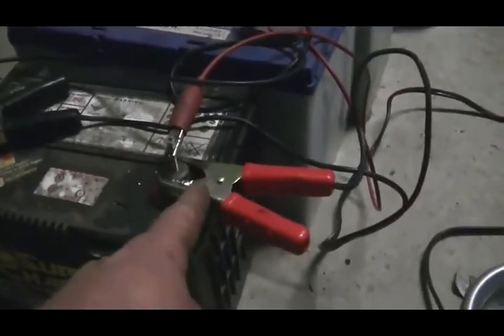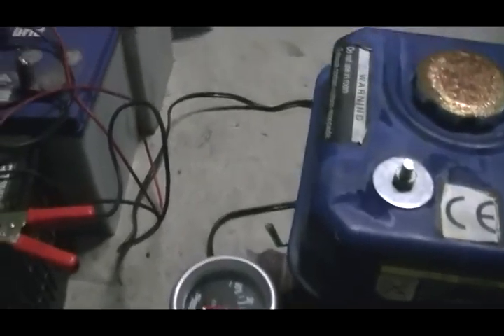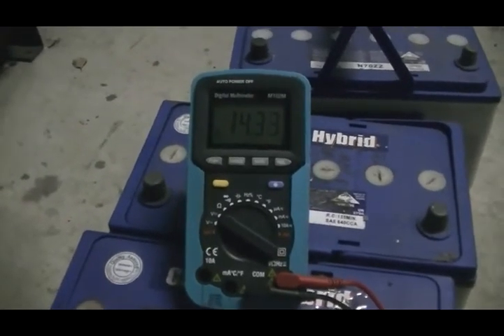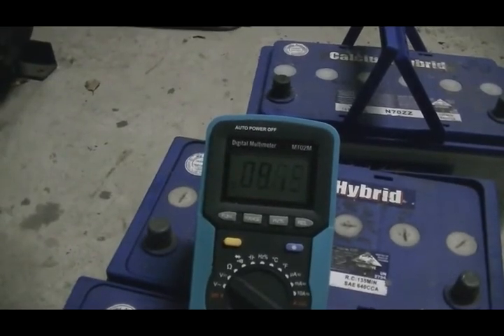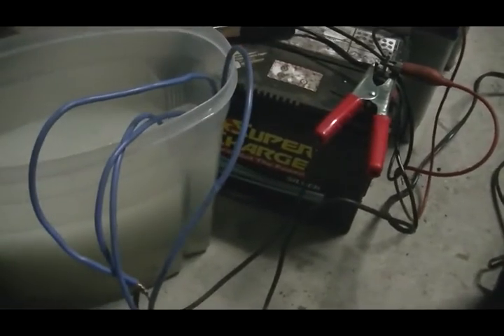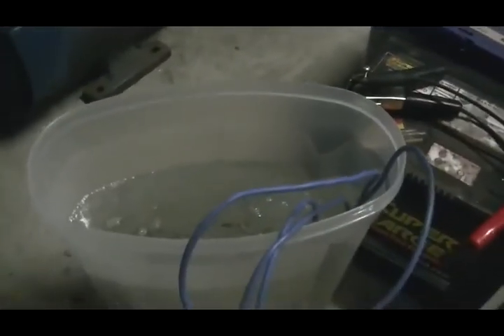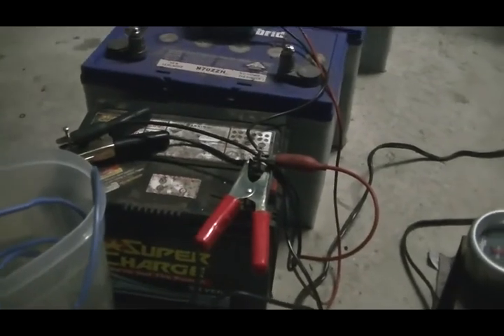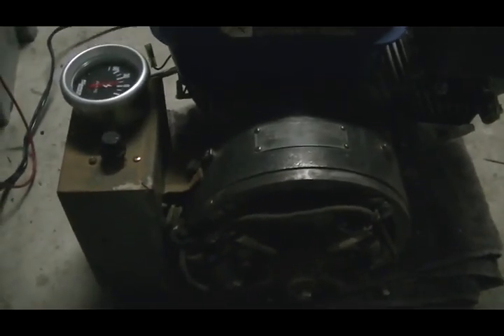Gen E Motor HHO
Just playing around with the generator and HHO cell